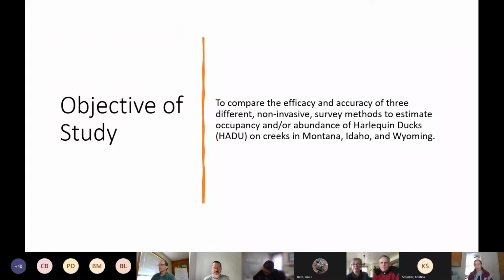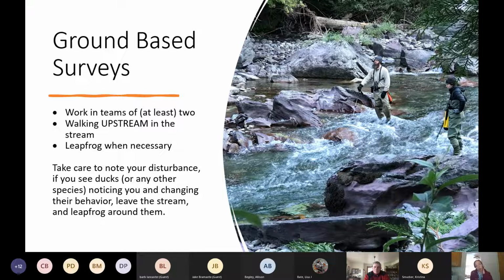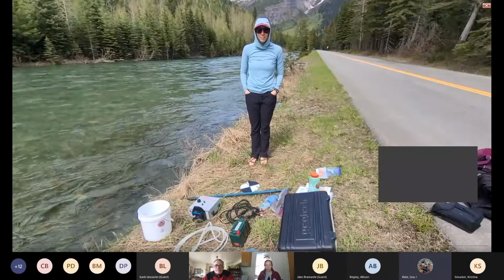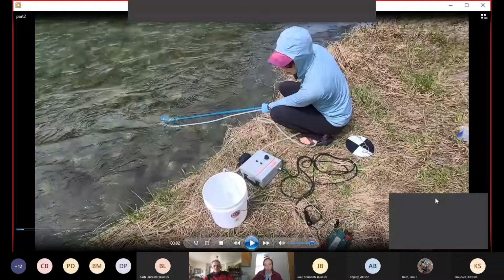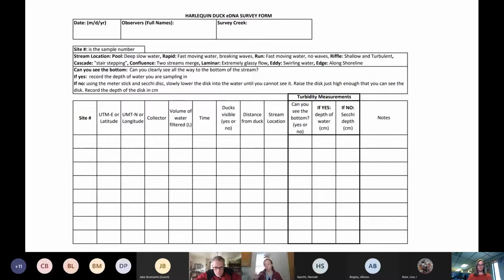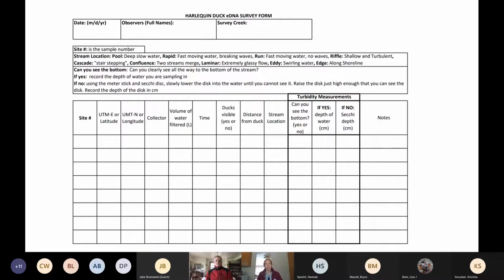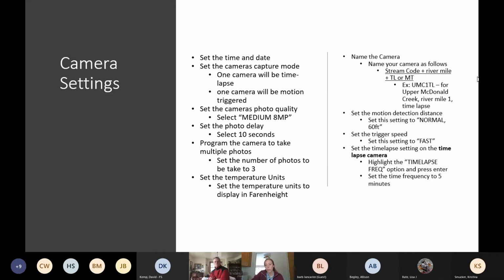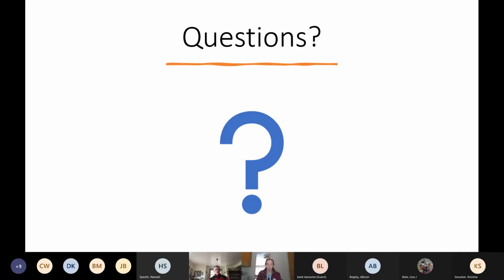2022 Harlequin Duck Pilot Study Methods Training video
Virtual training going over the 2022 Harlequin Duck pilot study protocol and methods. We discussed eDNA, game cameras, and ground based surveys.